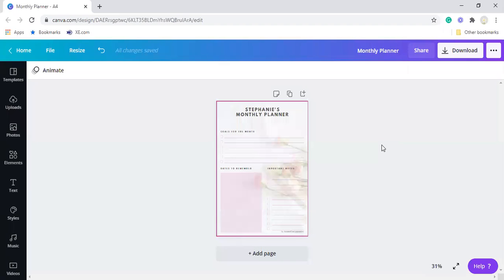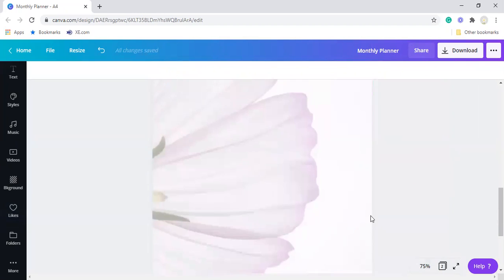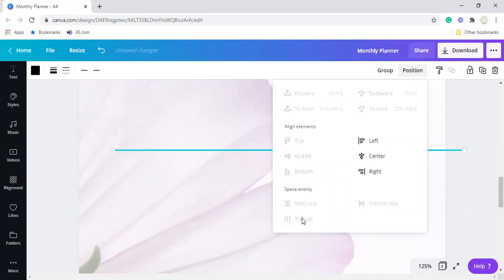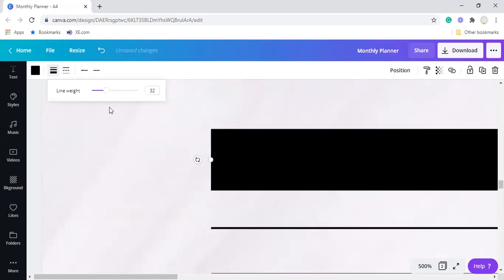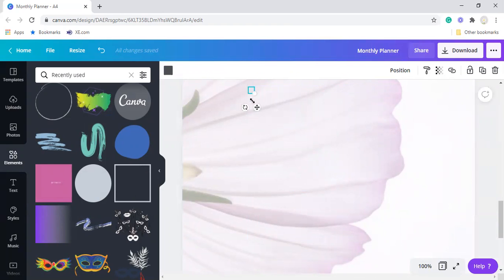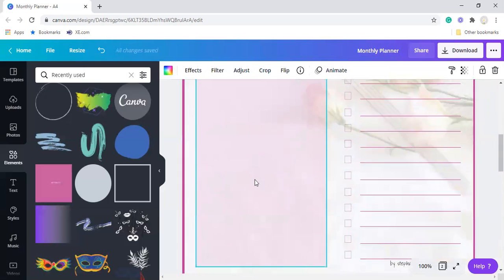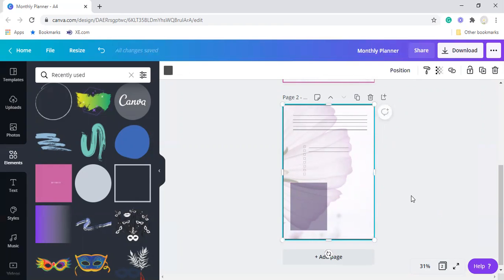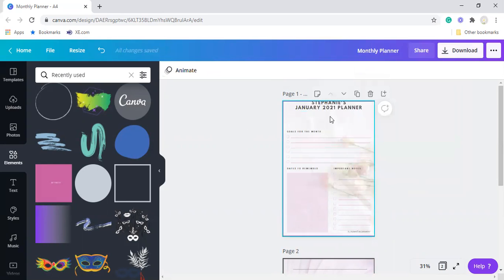Creating a simple planner using Canva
For someone who is obsessed with planners this is an absolutely favourite!

And to now be able to set the weight of the line you're about to use SO easily, there is now no reason to not create your own planners using Canva.

Are you just as obsessed as I am with planners?